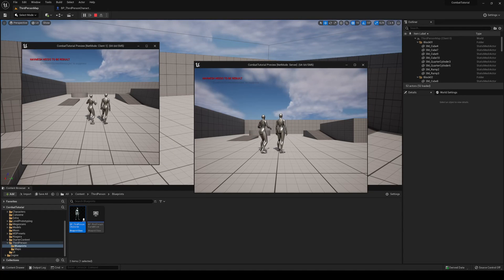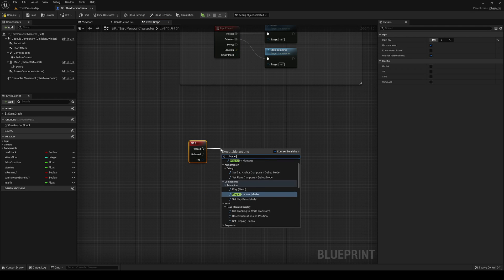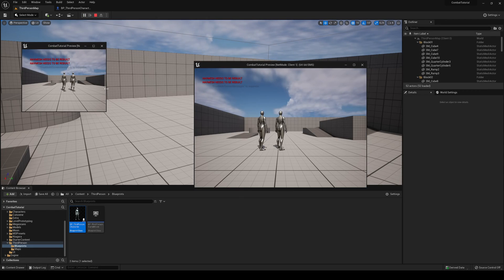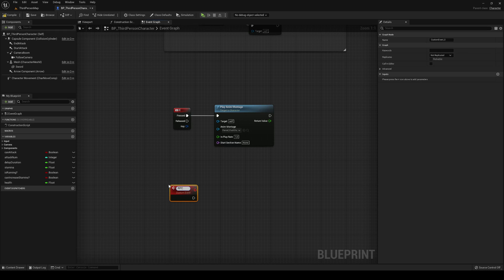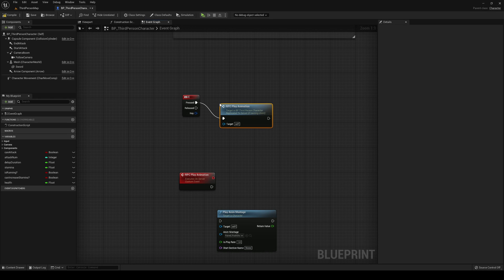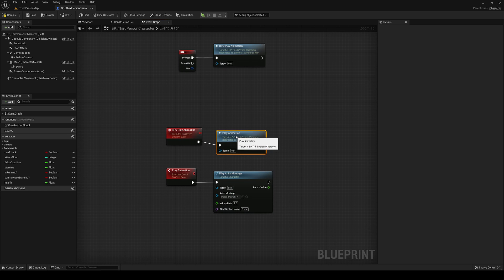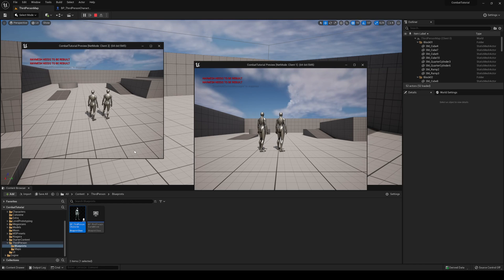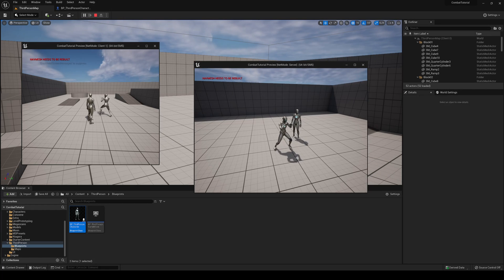How to Replicate an Animation Montage in Unreal Engine 5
Hello guys, in this quick and simple tutorial we are going to learn how to replicate animations to integrate into your multiplayer online games in Unreal Engine 5.